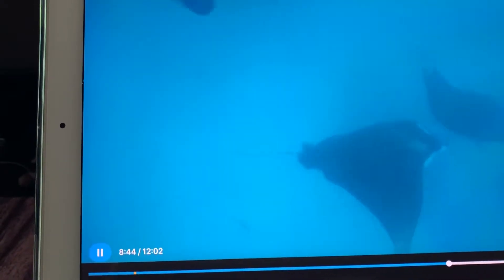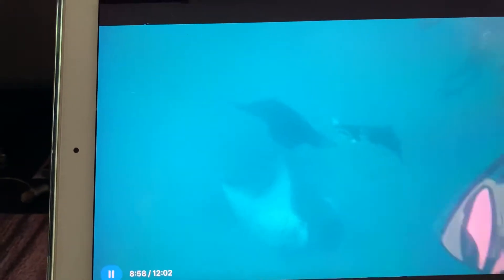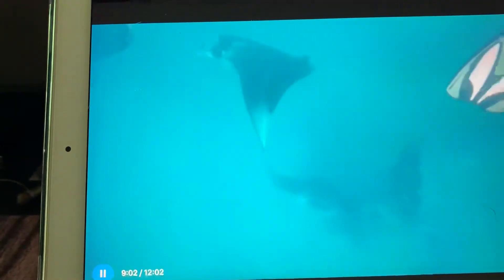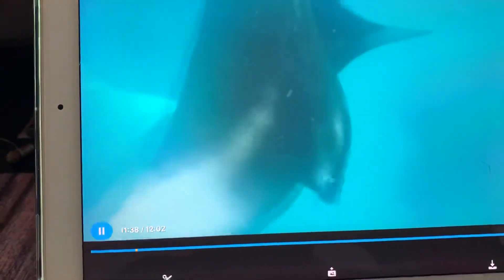Manta Rays ——Open water diving in Maldives.